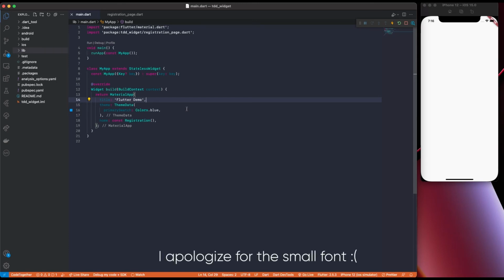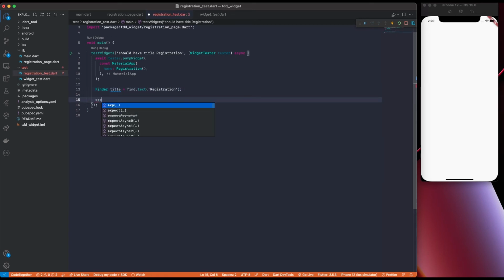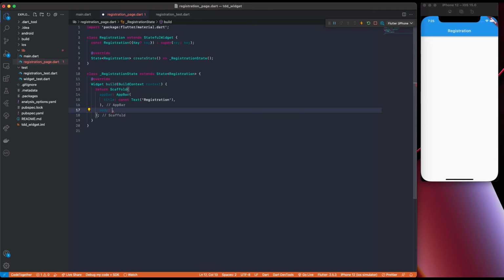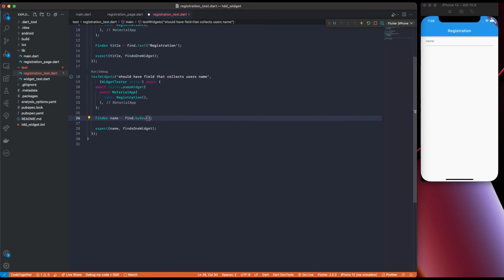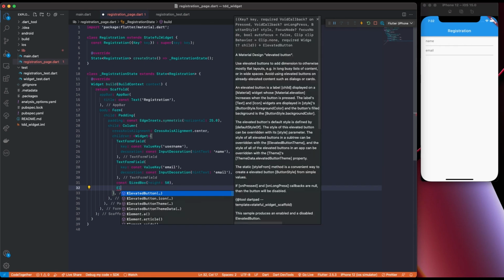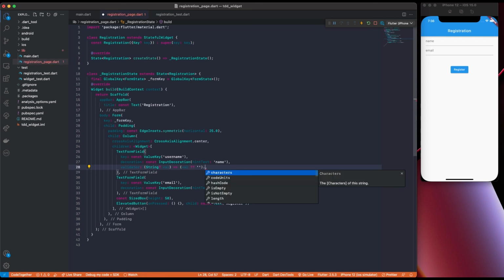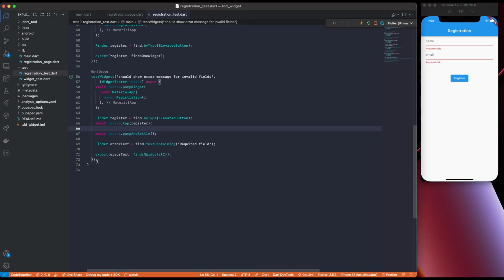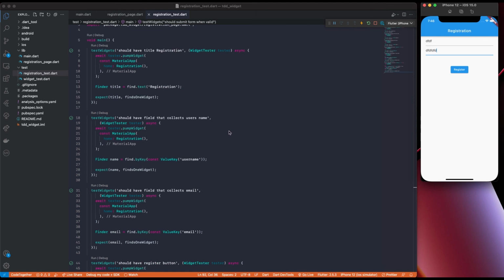TDD for flutter widgets: Widget testing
In this video we look at creating out flutter widgets using TDD, it is equally import that we test our widget to have a wide test coverage for our apps and TDD is very effective in ensuring that our widgets are behaving as expected and that the correct components are available.